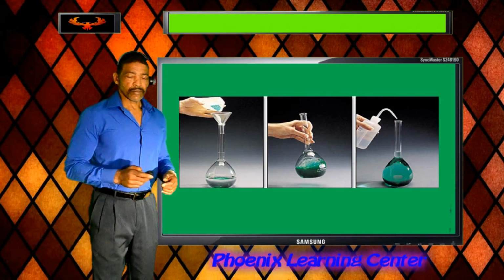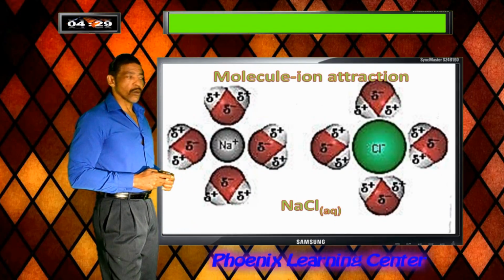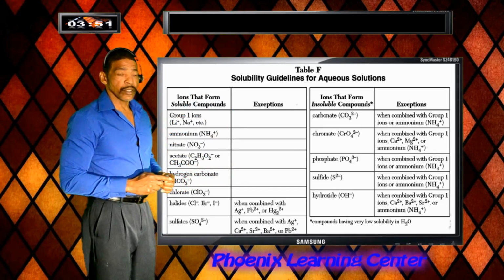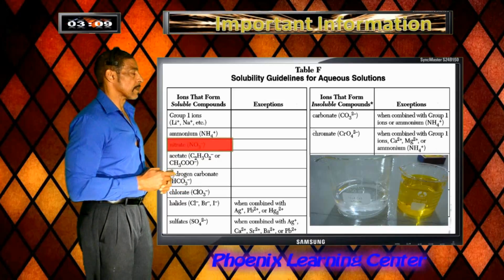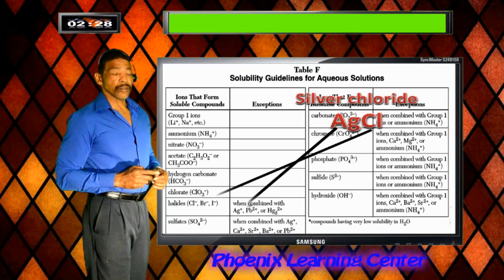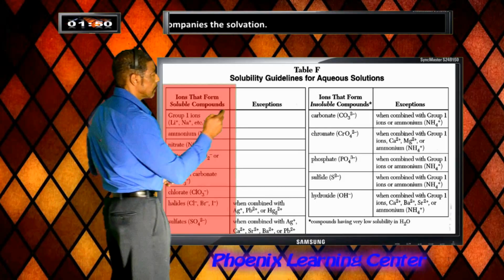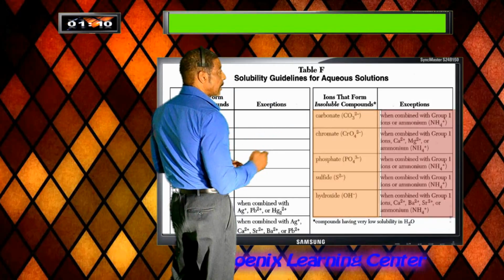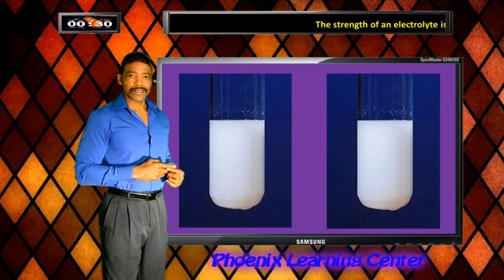REFERENCE TABLE F (Solubility of a compound based on composition)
Explains how to use the NYS chemistry reference table F.